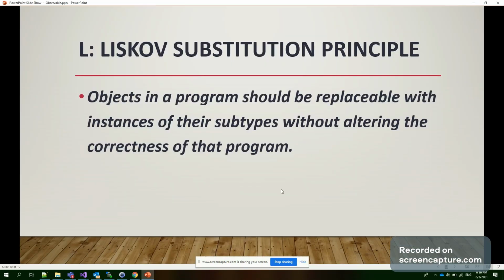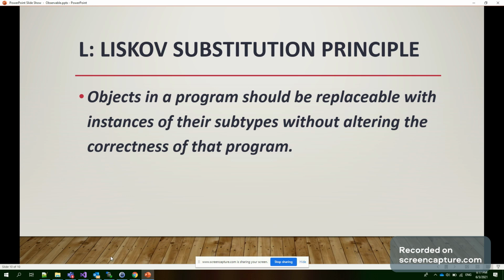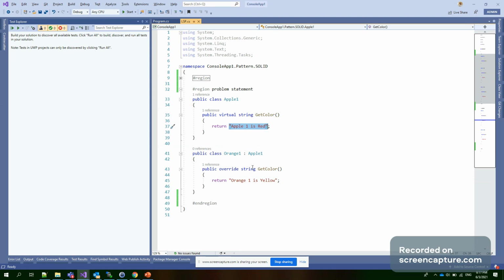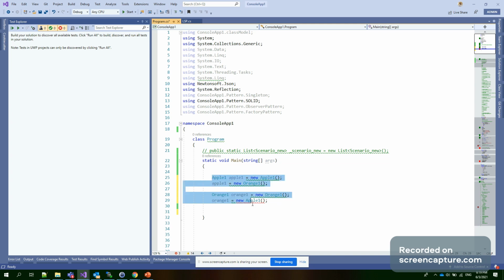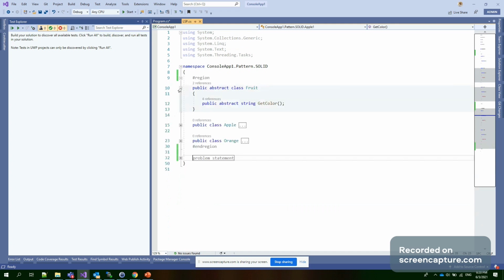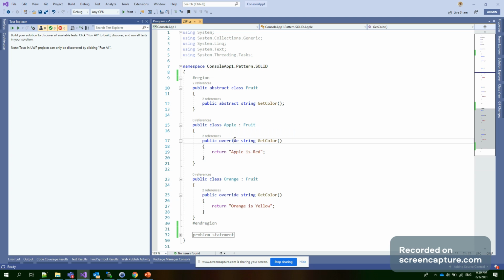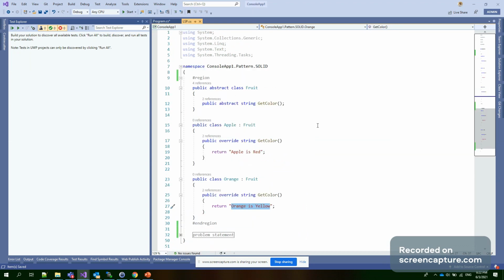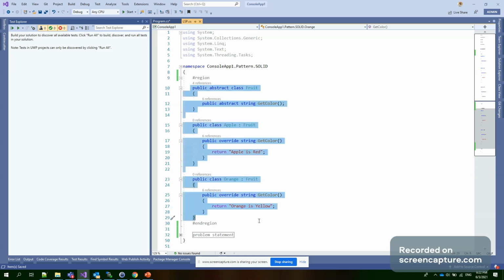LSP principles || Liskov substitution principle || SOLID